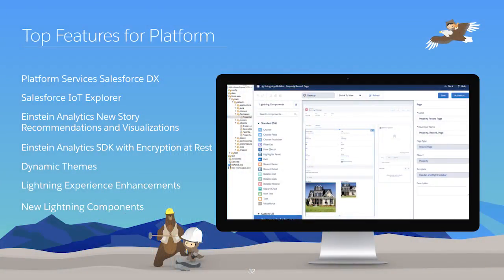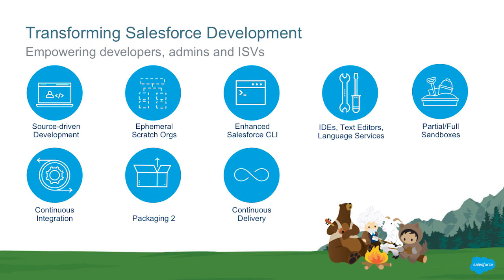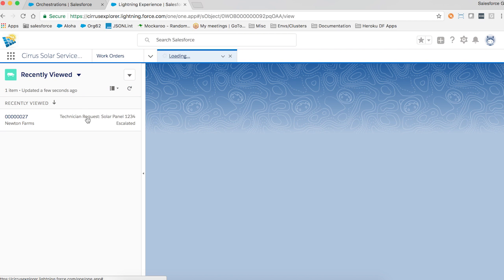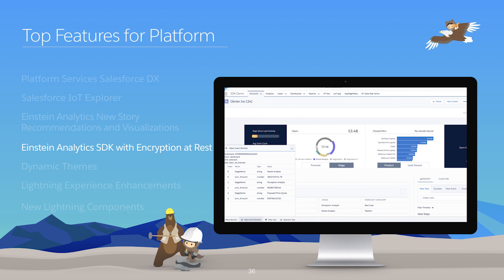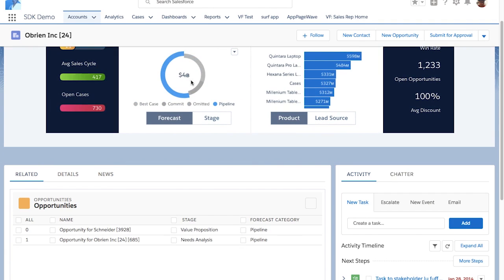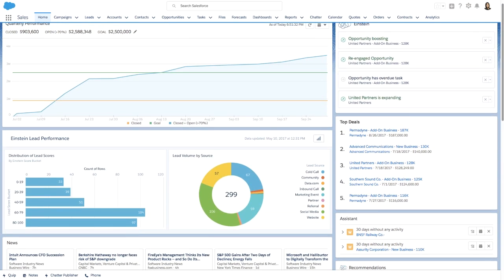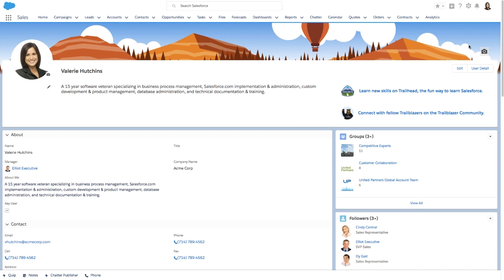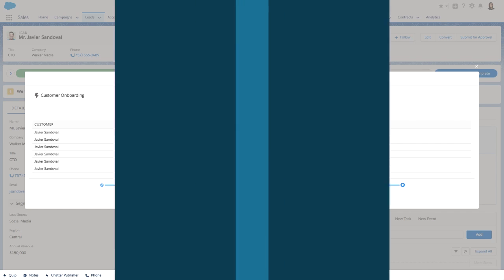Winter '18 Release: Platform Top Features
Build, connect, and integrate apps with the #1 enterprise cloud. This video provides an overview of the Winter '18 Release.